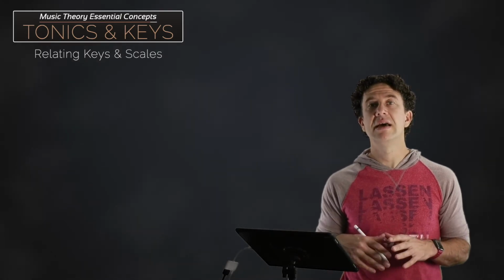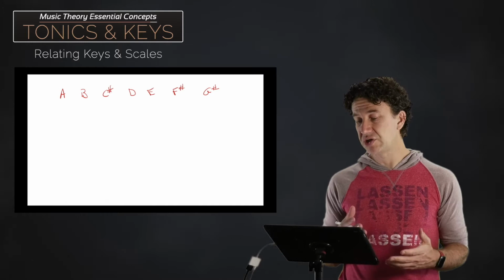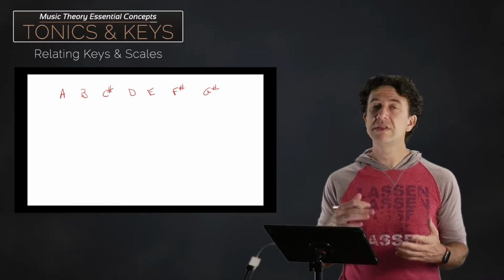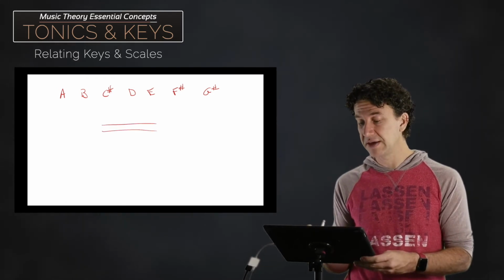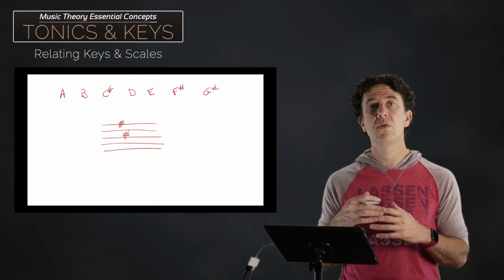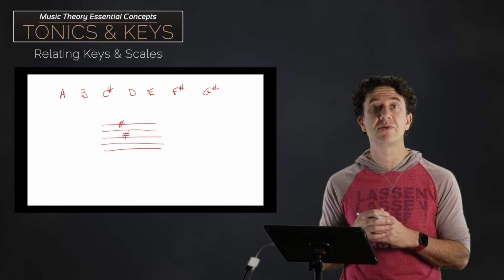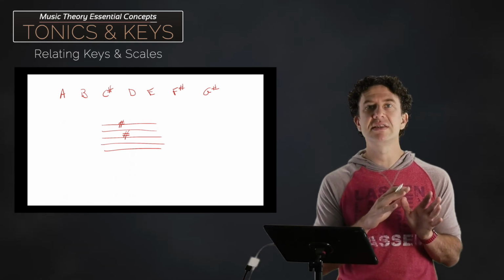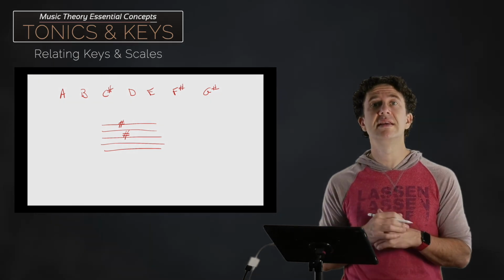Your First Step to Confident Music Composition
00:00 - Welcome/Intro
00:25 - Who Will Benefit from This Video Series?
00:42 - Scale/Key Relationship Explained
01:50 - Key Signatures
02:40 - Difference Between Scales and Keys